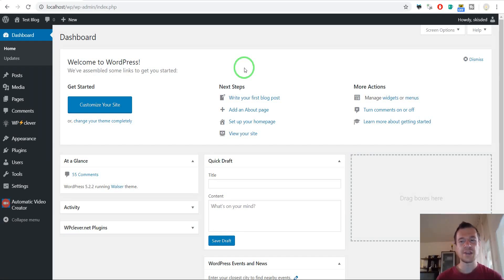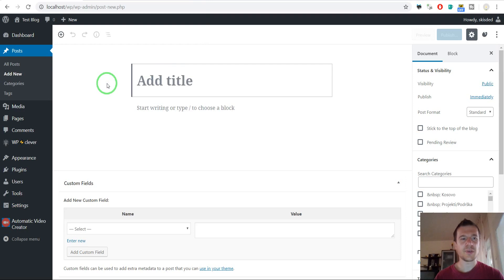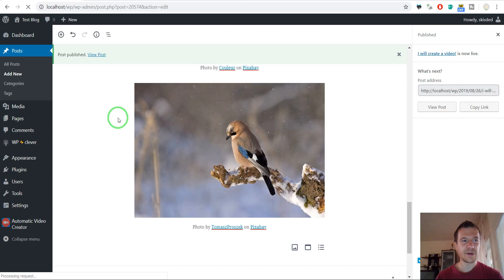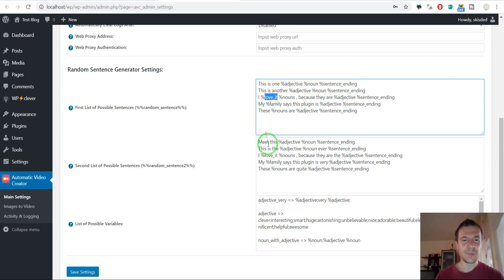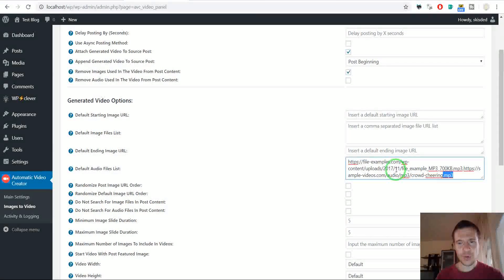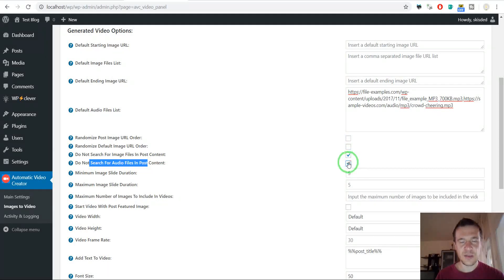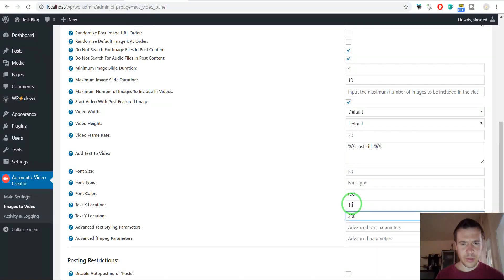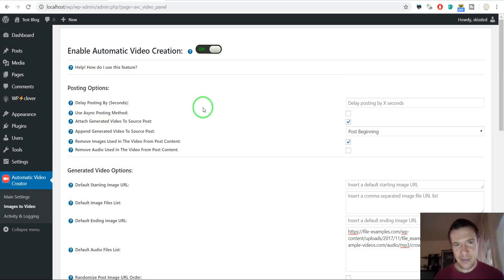Automatic Video Creator (from post images and audio) - Plugin for WordPress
A new plugin is awaiting approval on CodeCanyon! This time, it is a big one!
It will be able to automatically create videos for your posts, based on images and music you embed in content of posts that you publish!
Even more, these generated videos can be also used with other plugins I created (like Youtubomatic, YouLive, FaceLive, etc), to be automatically uploaded to YouTube, or even live streamed.

▶SOCIALS!

Szabi - CodeRevolution.